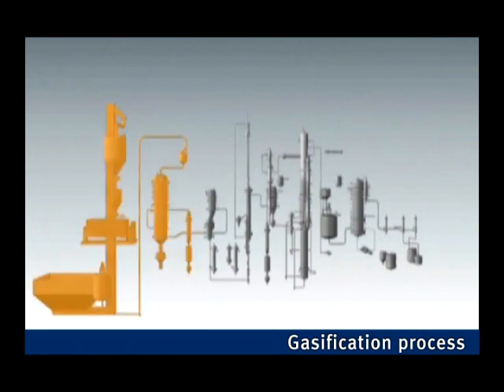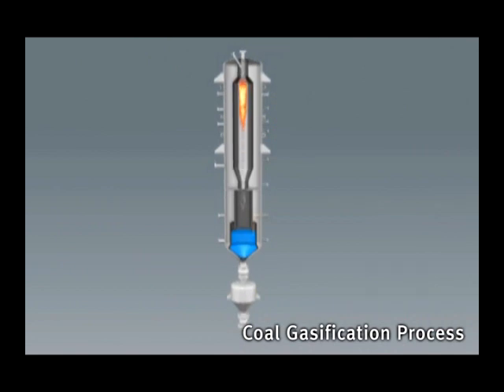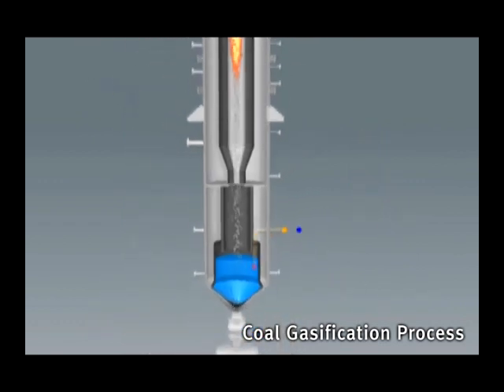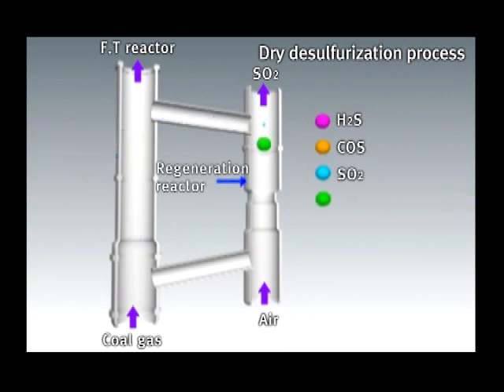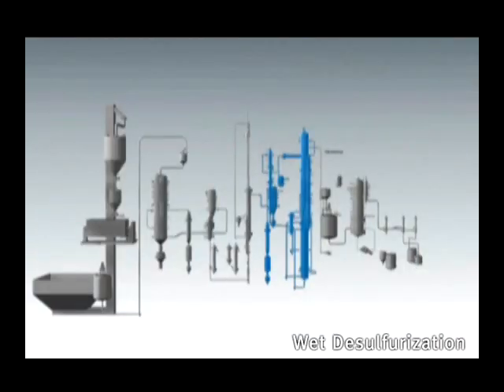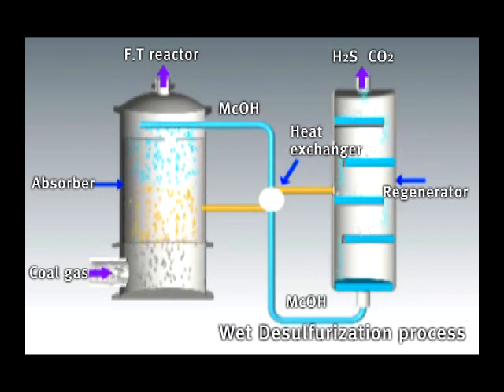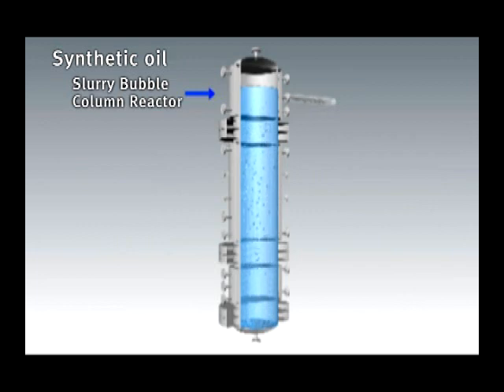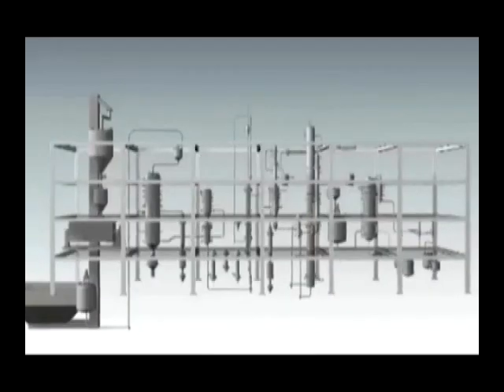Development of Synfuel Product Process from Coal